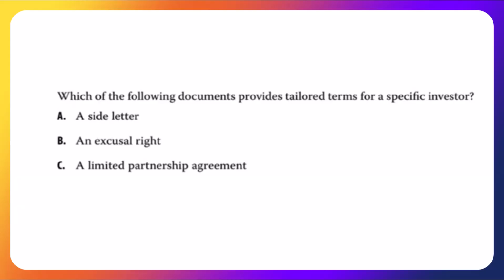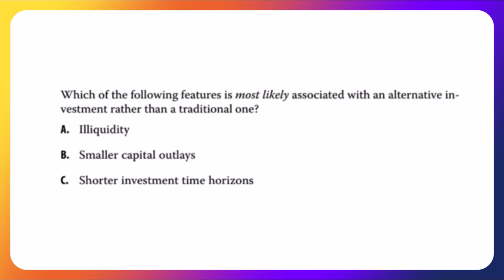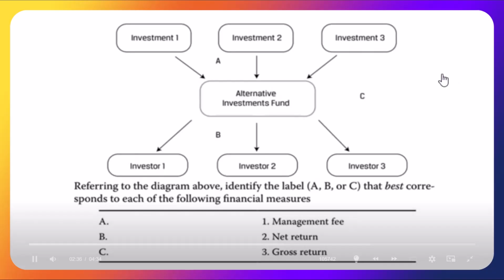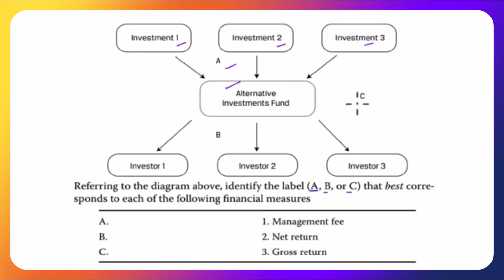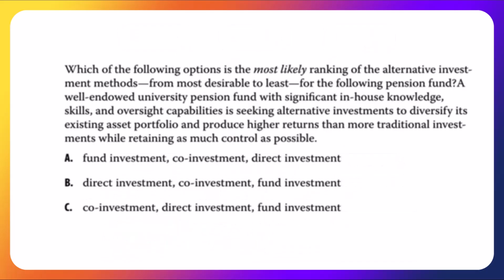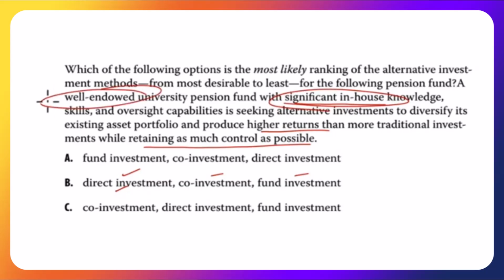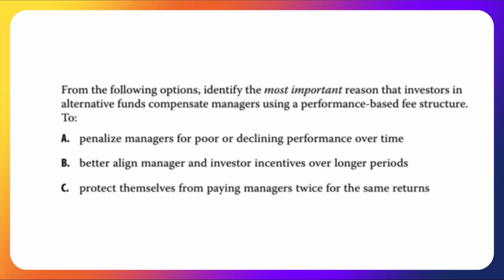Module 09 | Chapter 01 | Alt Investments: Features, Methods & Structures | V05 EOC Practice